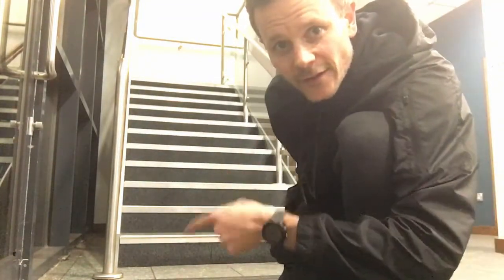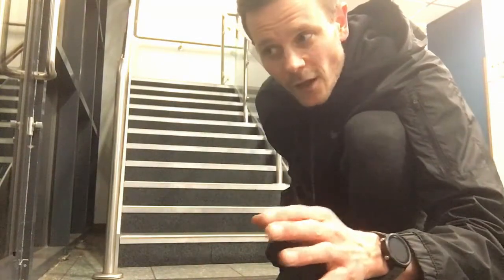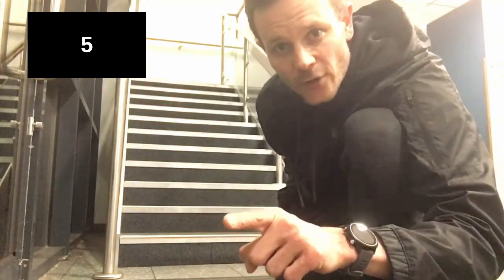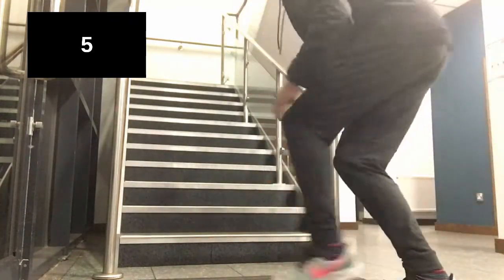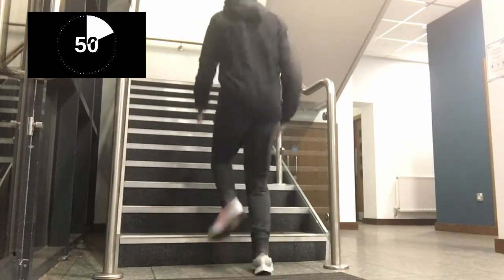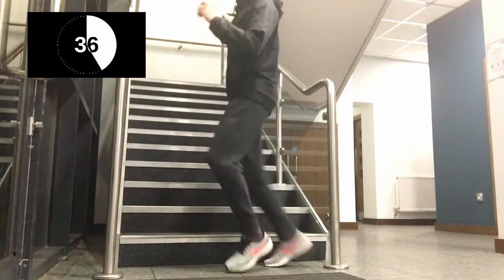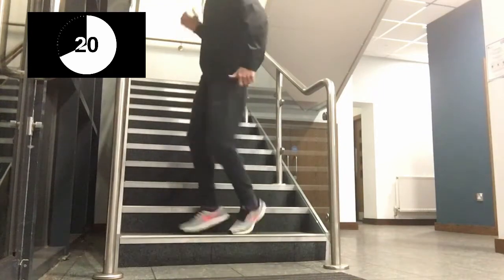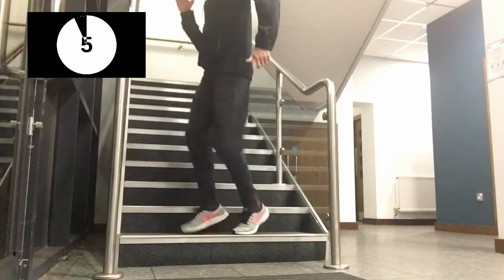March in March- Day 20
The great thing about MiM is that it's so easy to vary things up!

With that in mind, we're taking to the stairs for Day 20!